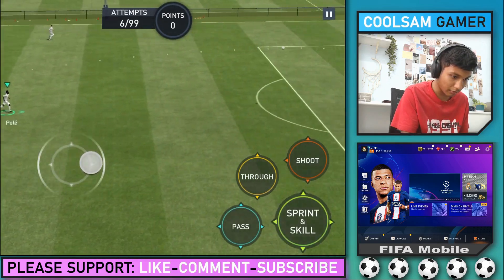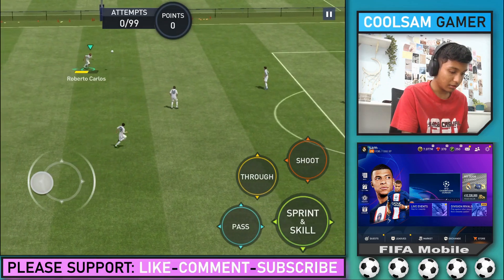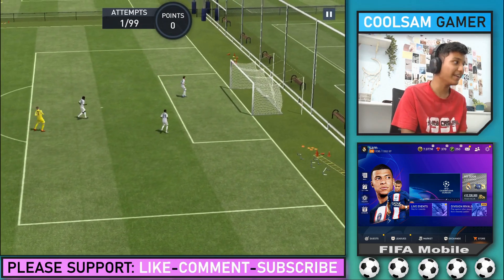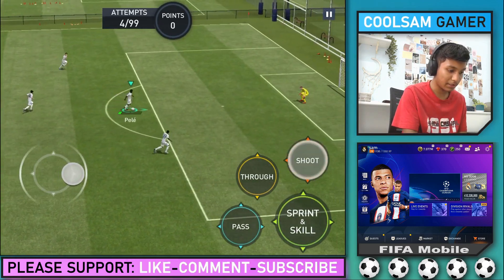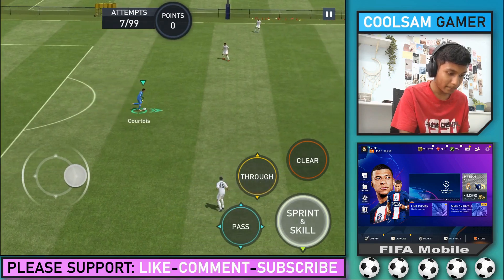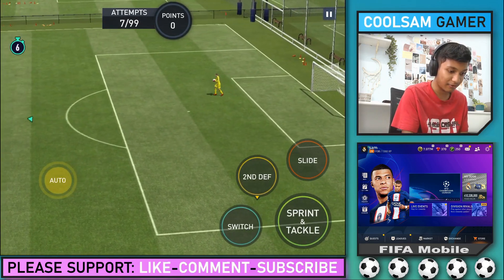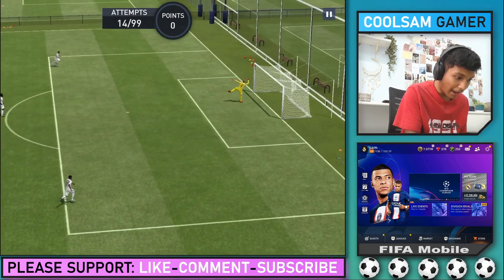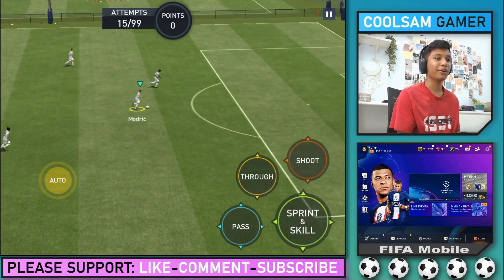Scoring Goal from Half-line with GK Courtois, FIFA Mobile Football gameplay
Scoring Goal from Half-line with Goalkeeper Courtois. It's a FIFA Mobile Football gameplay. You can try this and comment how much tries it took for you to score a goal.